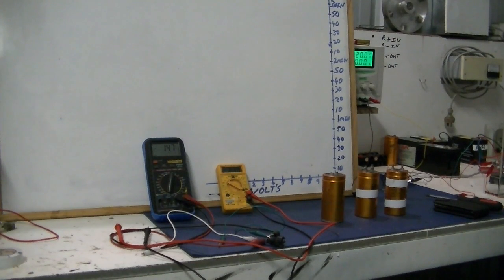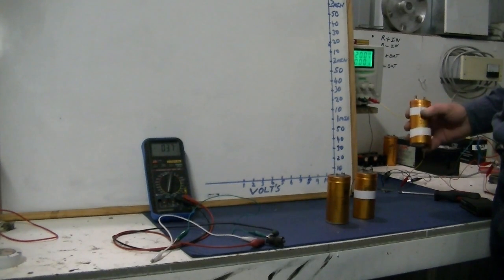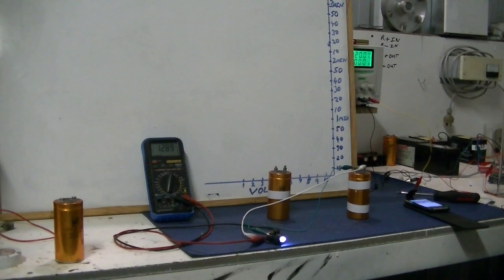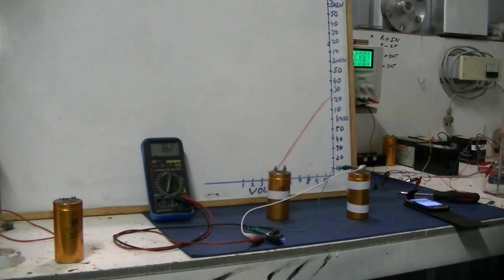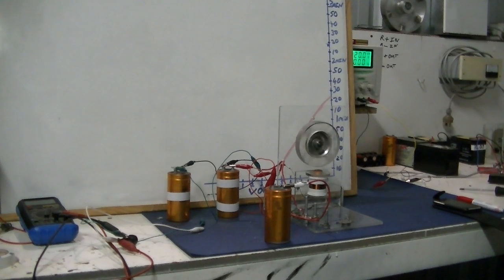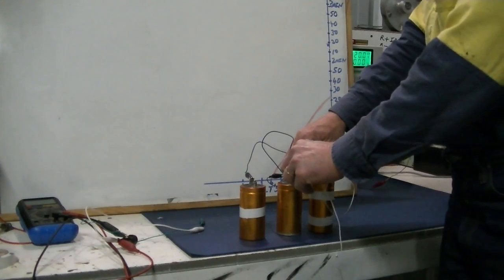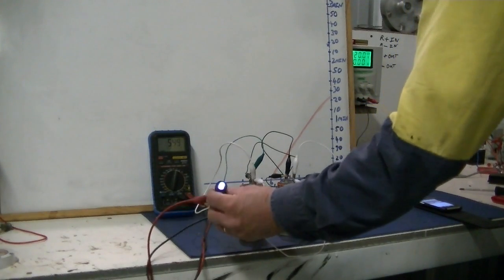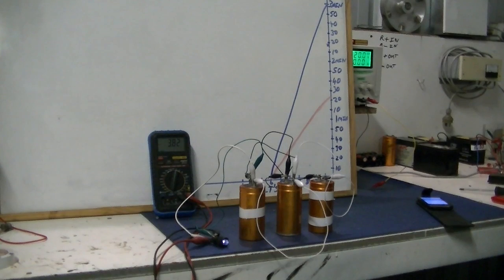over unity load test.MTS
This is a follow up of my previous vidio on free power.This is the best way i could come up with to test the amount of useable power.Grab yourself a stopwatch and time the test yourself as i got it as close as i could but i leave a little time for error